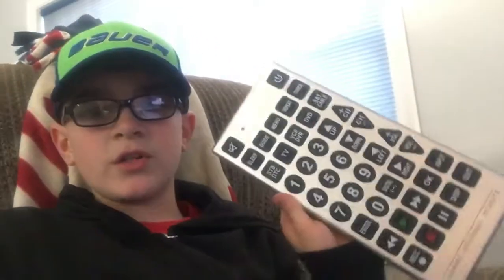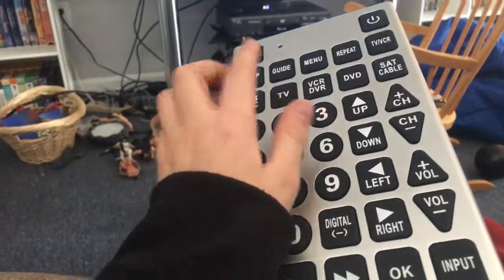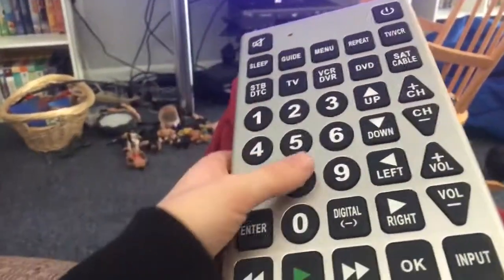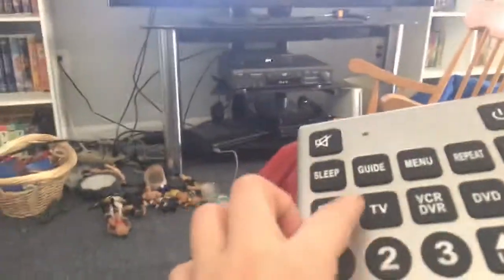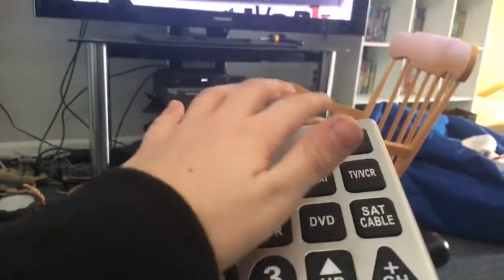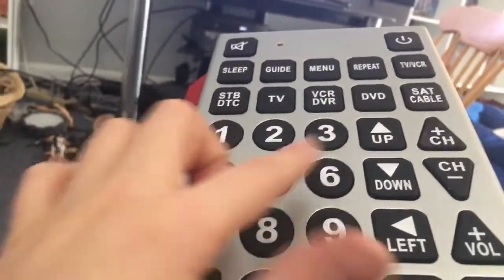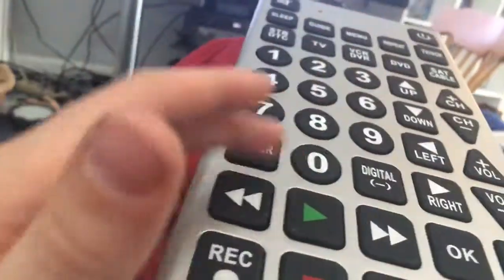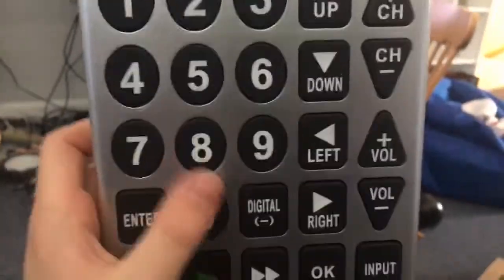I got a jumbo universal remote